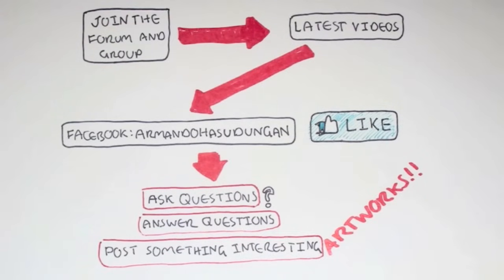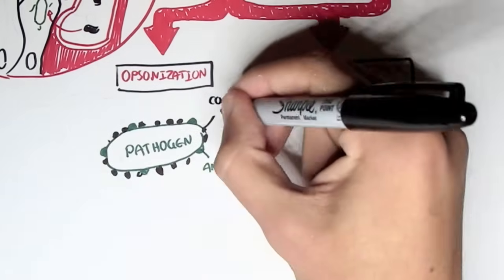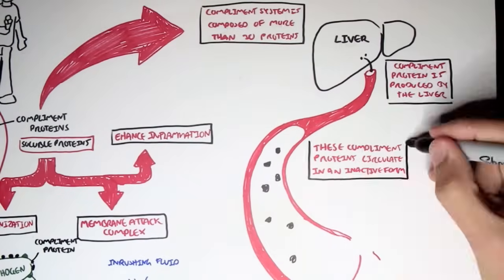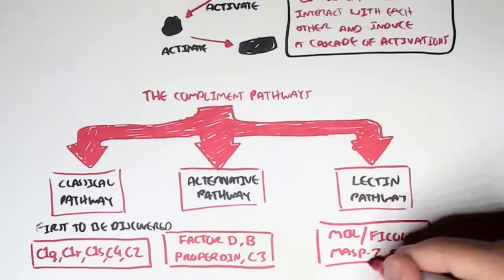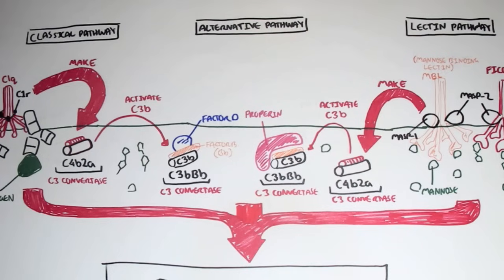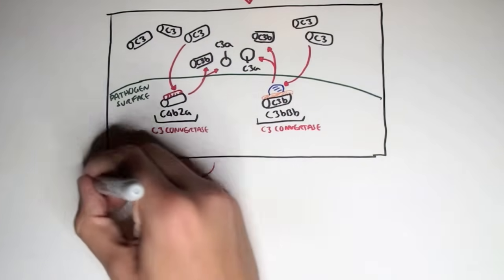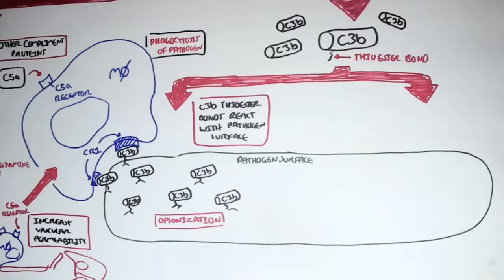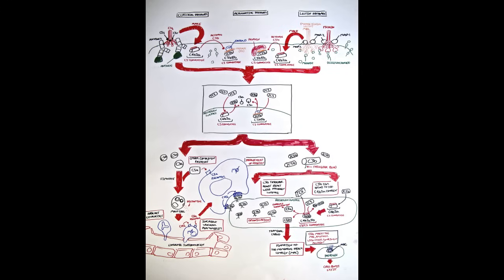Immunology - Innate Immunity (Complement System Overview)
Explore the Complement System in this educational video on innate immunity, covering its activation pathways, key components, and effector functions. Understand how the classical, lectin, and alternative pathways contribute to pathogen elimination—vital for immunology exams and clinical understanding.